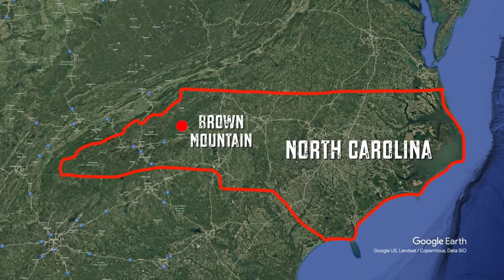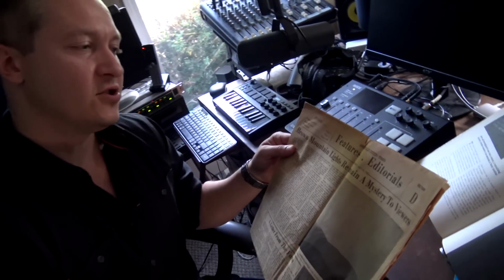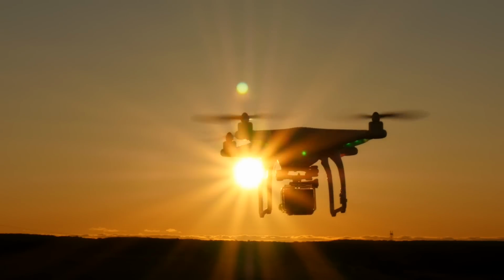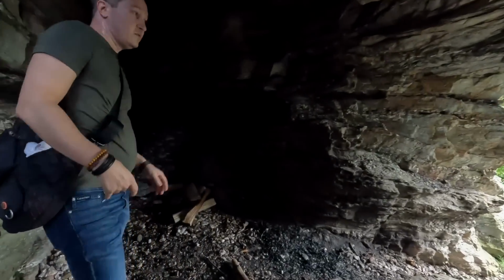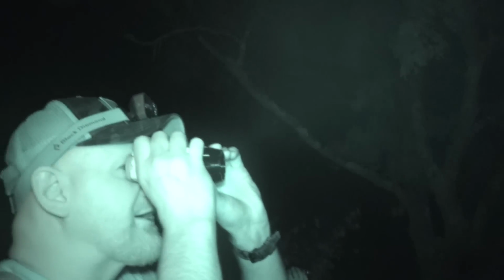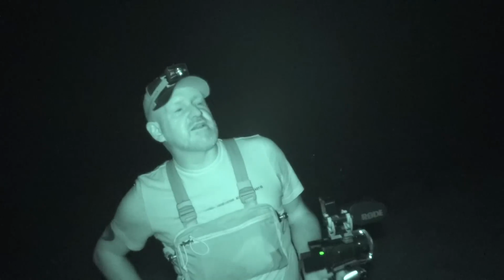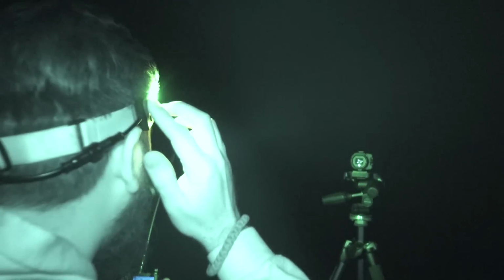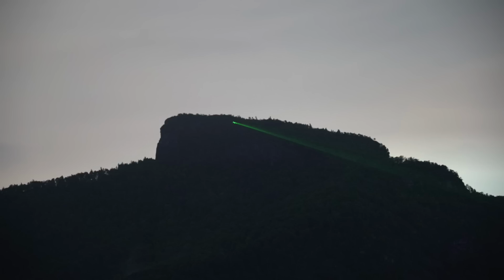Mystery of the Brown Mountain Lights | Strange Places (UFO's, UAP's & Spook Lights investigated)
In this latest episode of Strange Places, Aleks Petakov travels to the area around Brown Mountain and the Linville Gorge in North Carolina, which is home to a mysterious phenomenon known as the “Brown mountain lights”. Puzzling curious onlookers for centuries, various theories exist about the lights, from spook lights, UFO’s, UAP’s, natural phenomenon to simple misidentifications. Aleks investigates this topic alongside Micah Hanks and Jessi and Joe Doyle of Hellbent Holler.

Thank you to our November Squad Leaders! Join now for cool perks!
[DDCV] DisgruntledDisabledCombatVet
Jesse Birch
Todd Johnson
Greg Boll